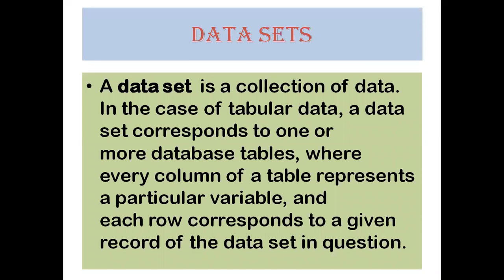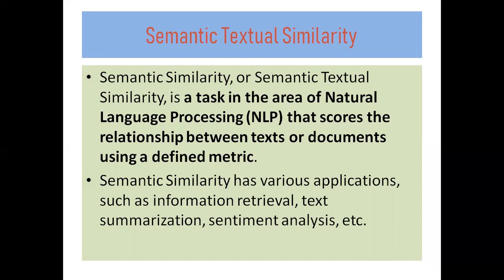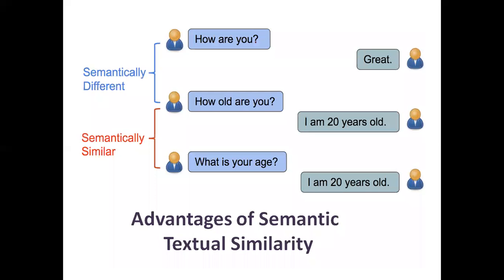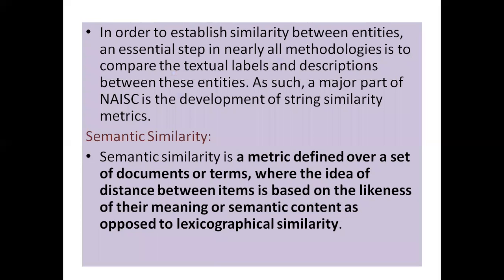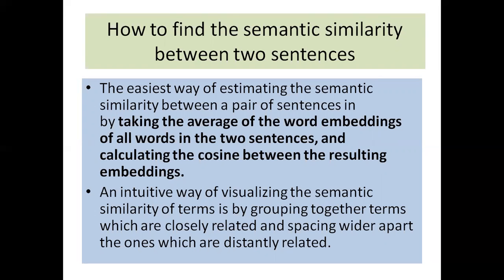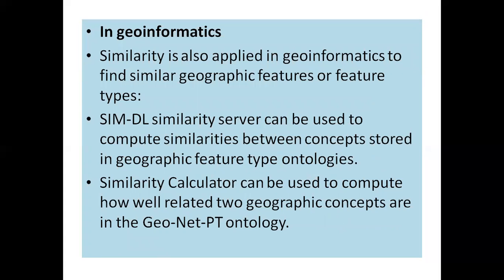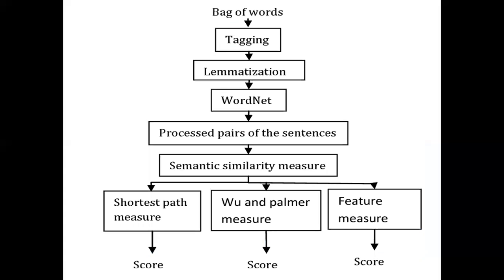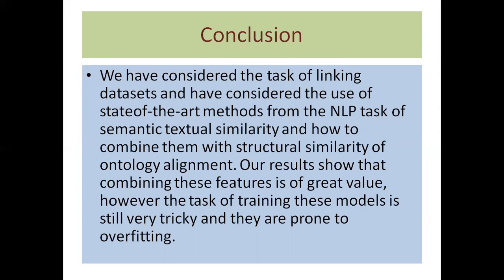Linking Datasets Using Semantic Textual Similarity